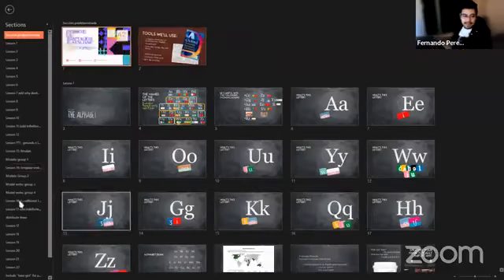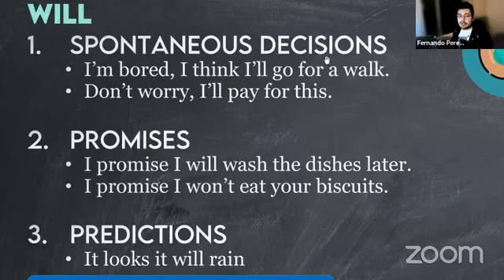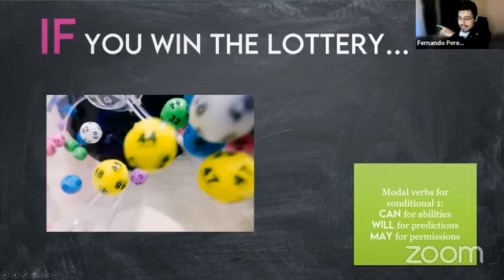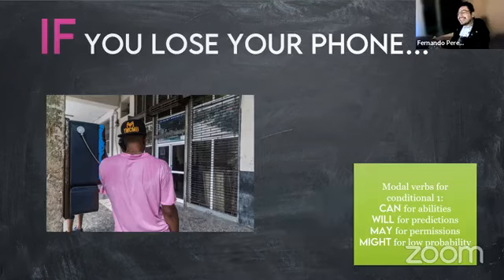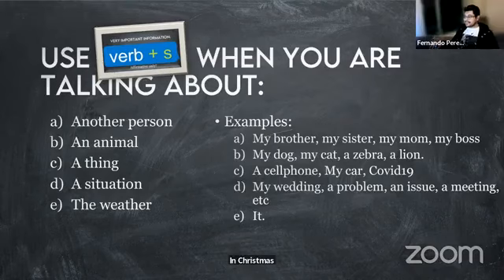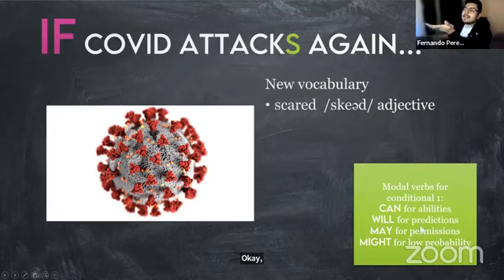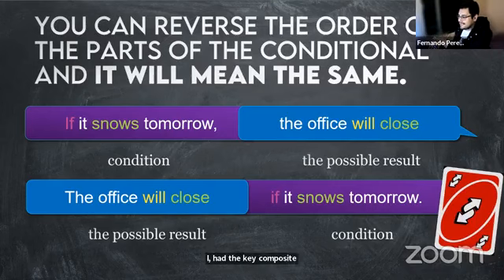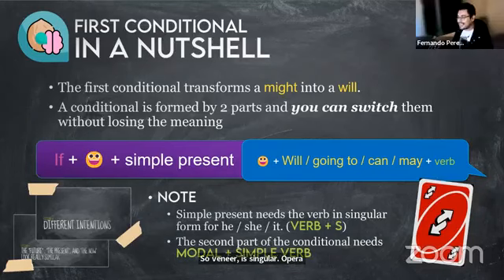A2 Elemnetary | The conditional is a complex sentence of 2 parts | Mr. Pérez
Esta clase fue transmitida el día 14 de Diciembre del 2022 en Facebook Live.